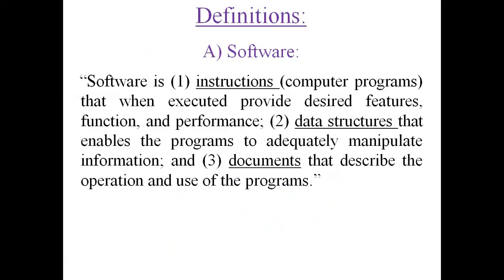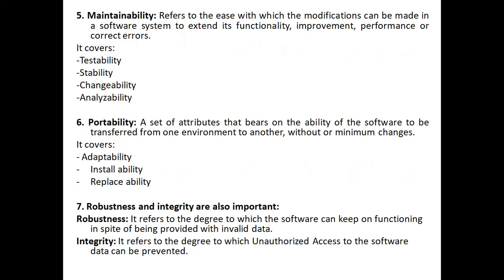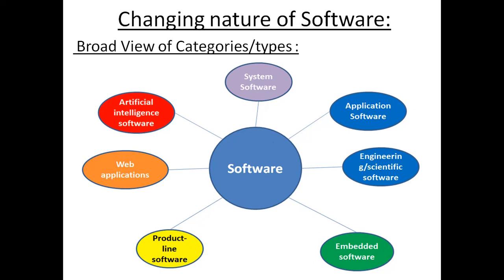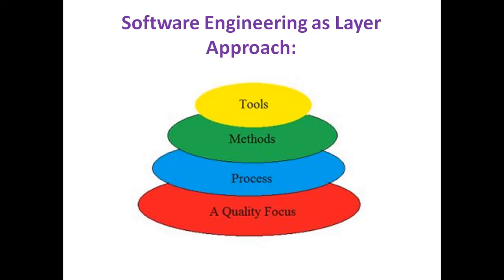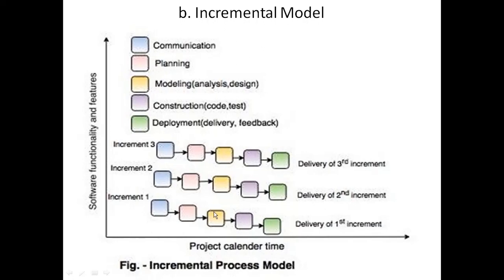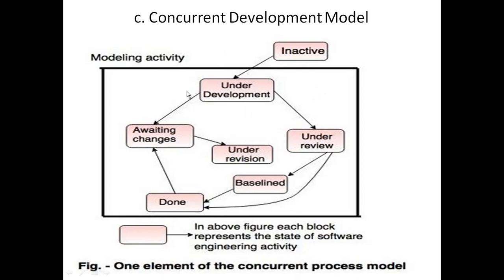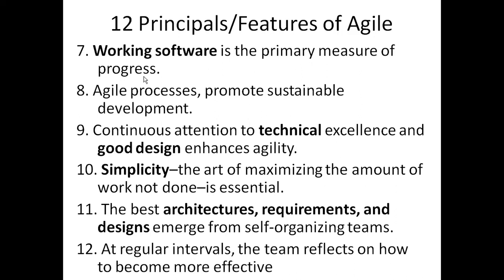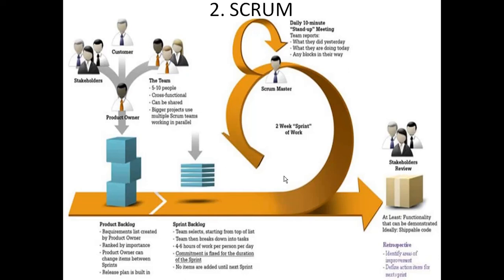Software engineering: Basic of SEN and Software Process Models.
Software engineering (SEN): Define Software, Software Engineering, Characteristic of SEN, Types of Software, SEN as Layer Approach and Software Process Models.